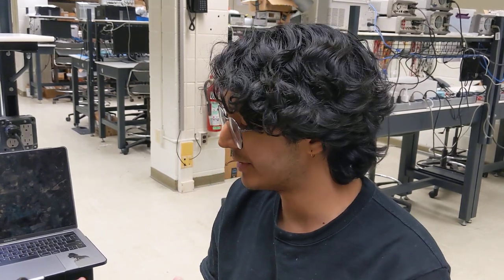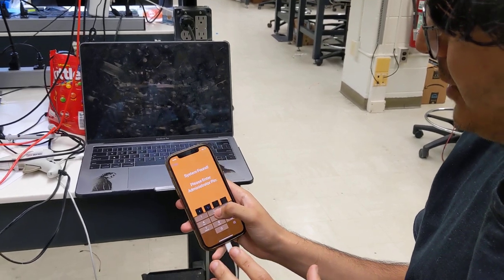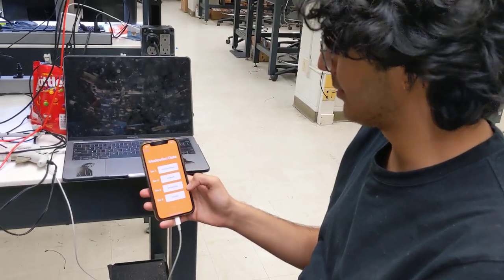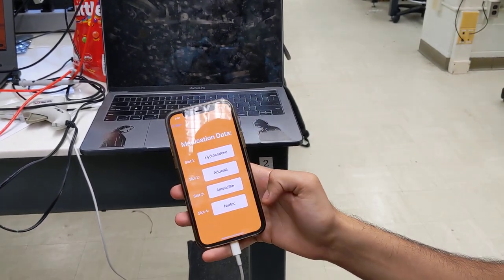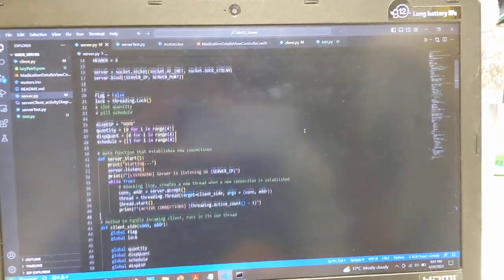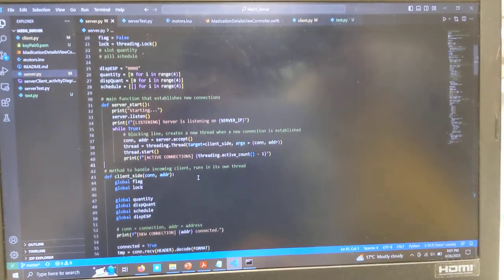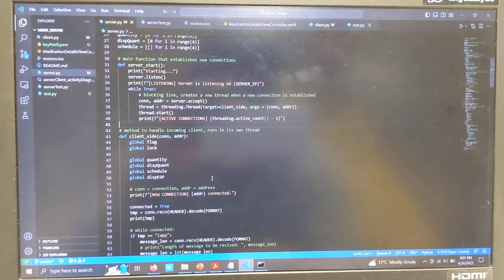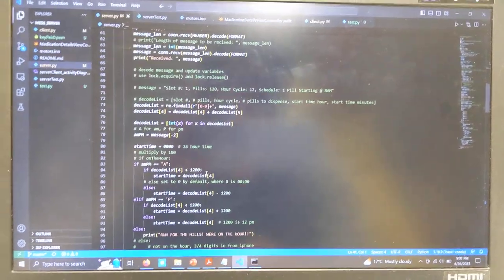SPARK Challenge, Spring 2023: MeDs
This is a medication dispensary system.

Purdue University's Elmore Family School of Electrical and Computer Engineering, founded in 1888, is one of the largest ECE departments in the nation and is consistently ranked among the best in the country.